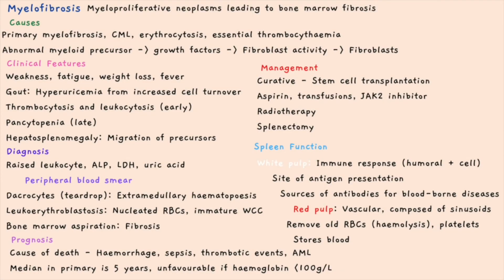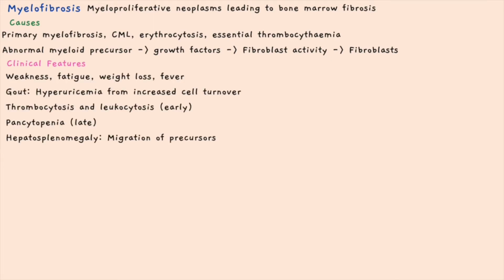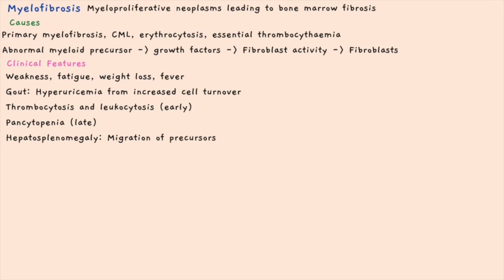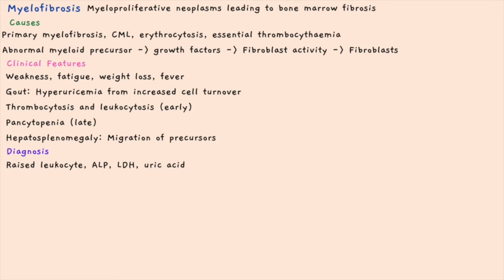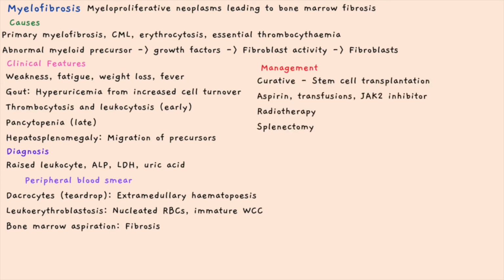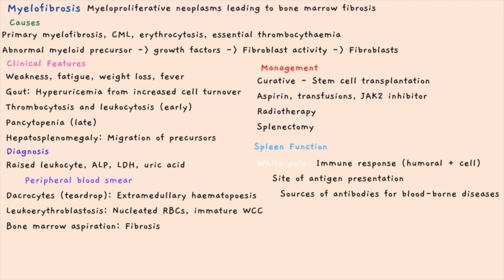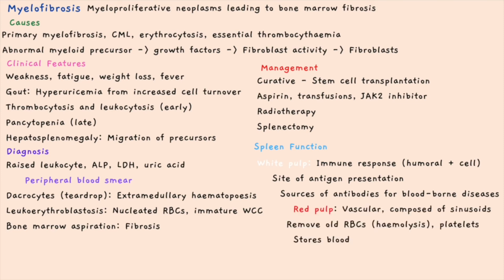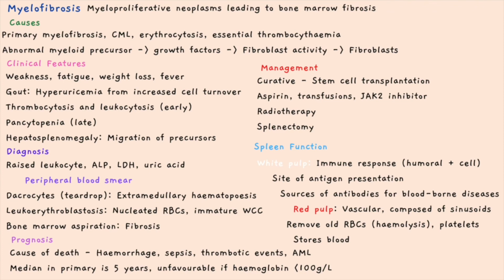Myelofibrosis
Myelofibrosis is an uncommon but potentially fatal cancer of the bone marrow resulting in fibrosis. It is important to understand the causes, clinical presentation and treatment options so you can tackle this important disease in your exams or on the wards.